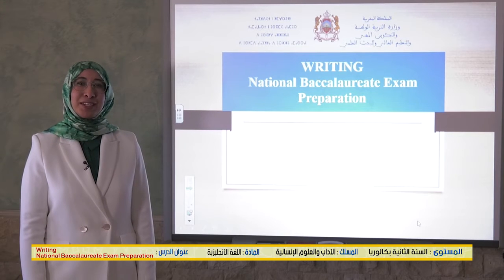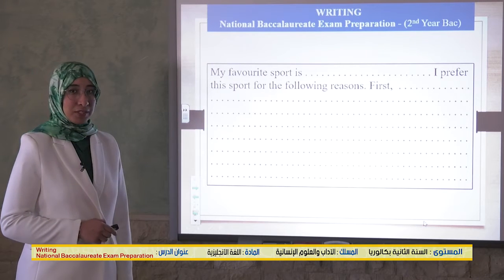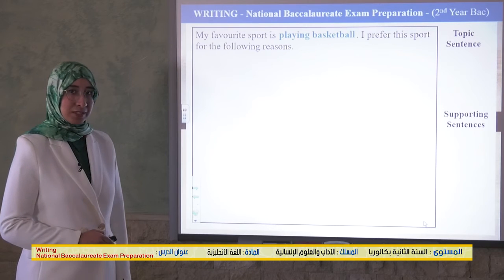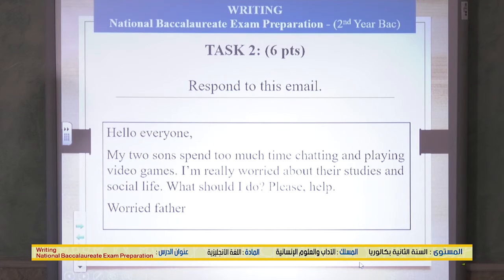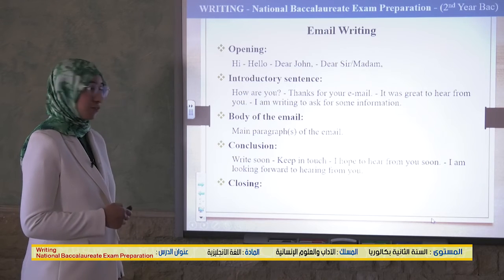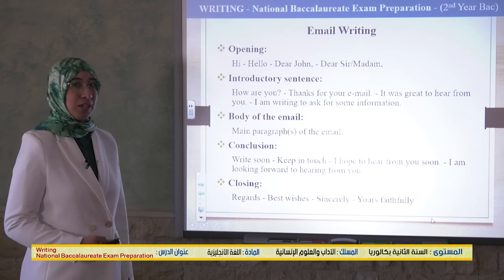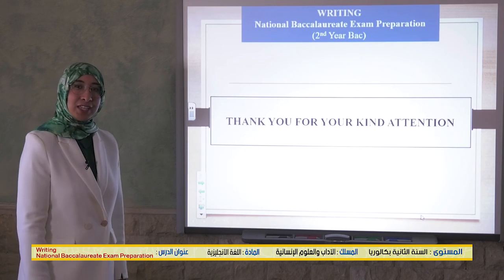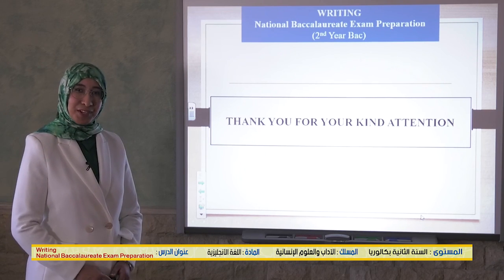اللغة الانجليزية anglais / bac / exam preparation